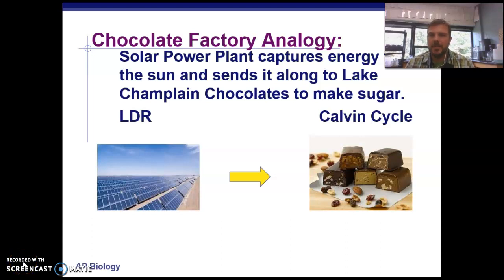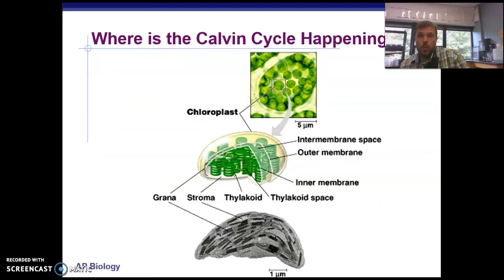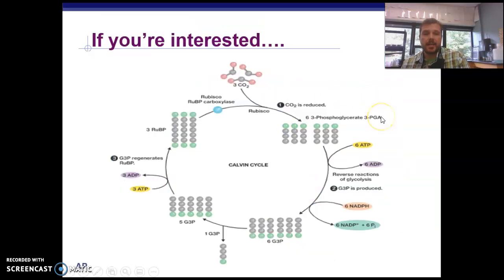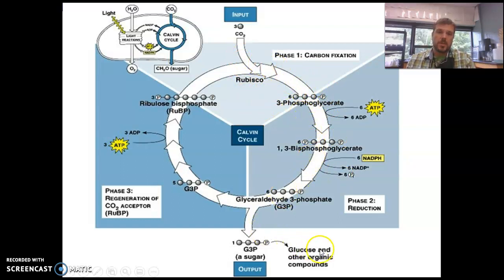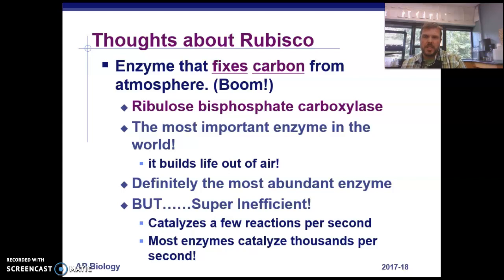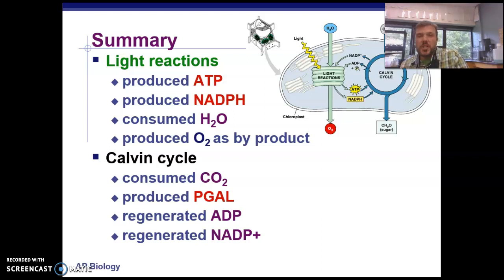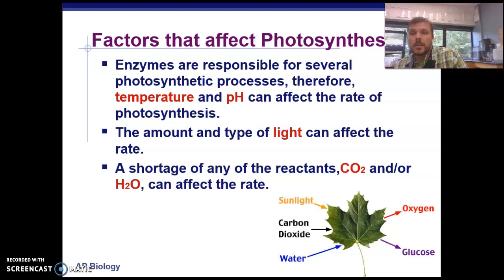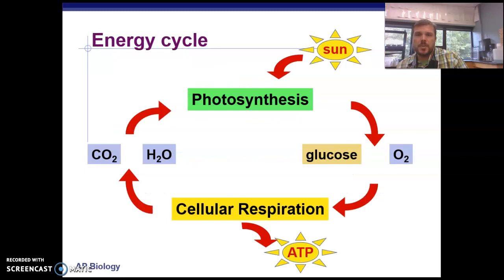Photosynthesis: The Calvin Cycle